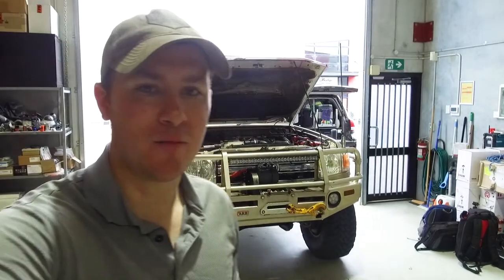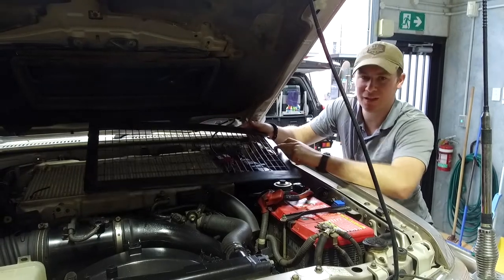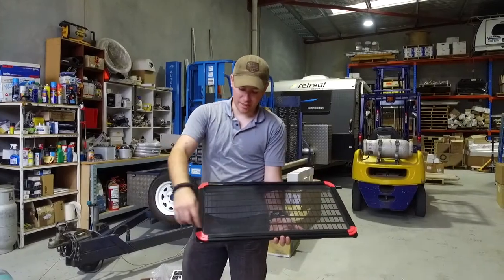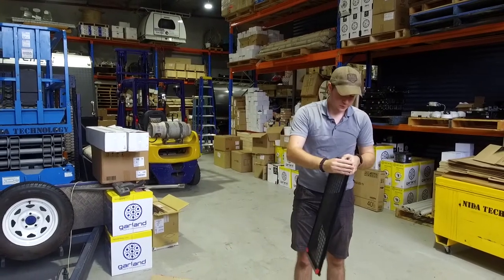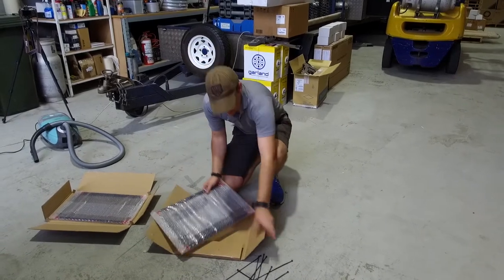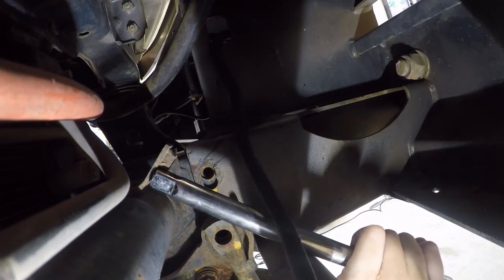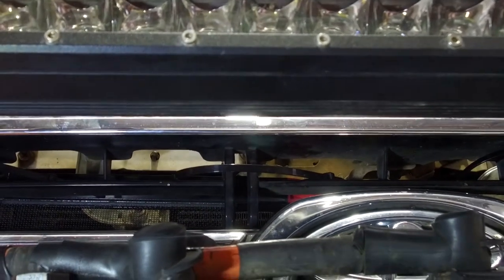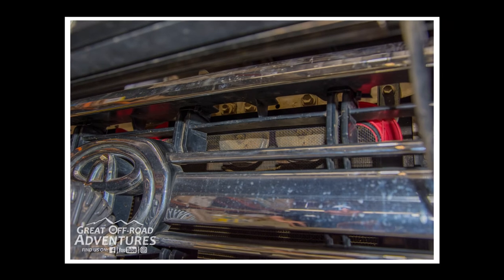SRW Screens VDJ70 Install Guide - Intercooler and Radiator - Dec 2017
Had the pleasure of assisting Brett install the full Intercooler and Radiator protection package from SRW Screens onto his awesome 76 series Landcruiser and whilst doing so documenting the process.

For the best protection available for your VDJ70 or VDJ200 Landcruiser make sure you check out SRW Screens.

For more information on Great Off-Road Adventures check us out on Facebook, Youtube and Instagram.

Cheers, happy and safe adventures.

Graham.